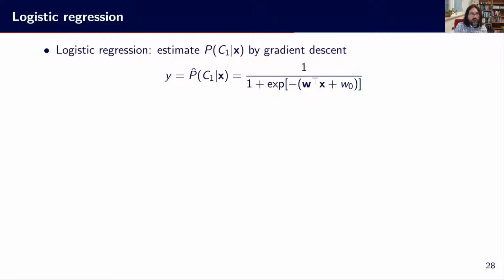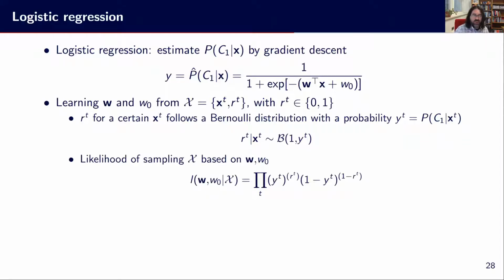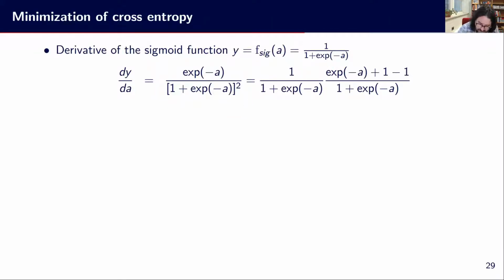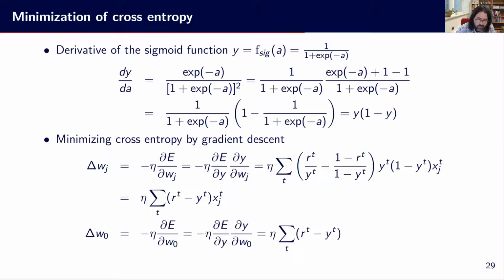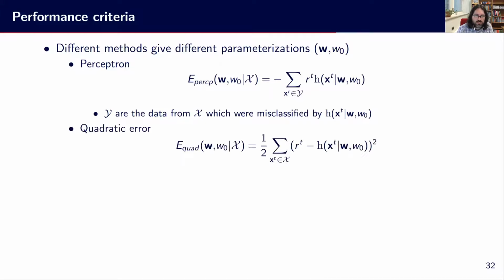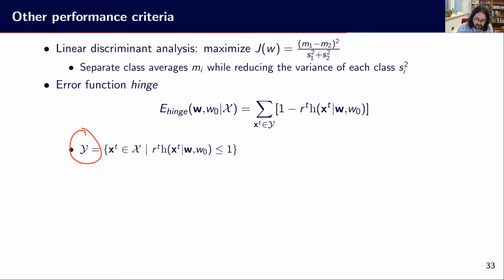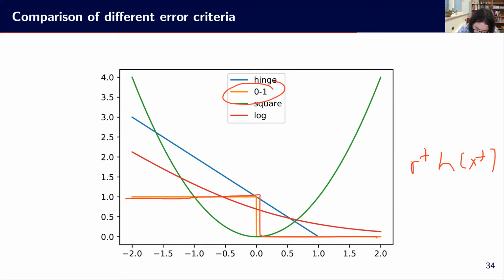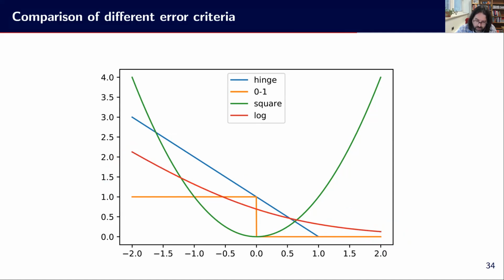5.5 Logistic regression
Week 5 - Linear discriminants, clip 5 - Logistic regression.